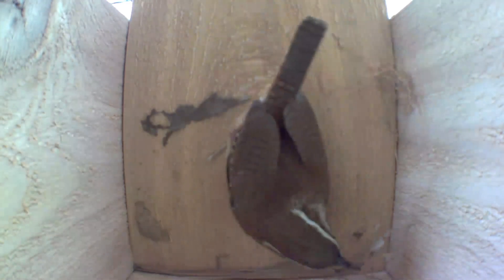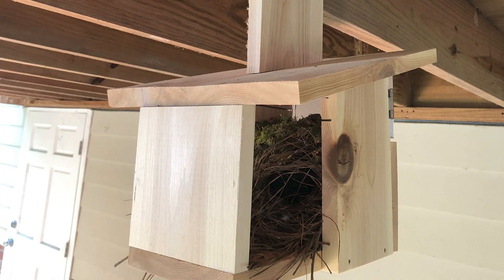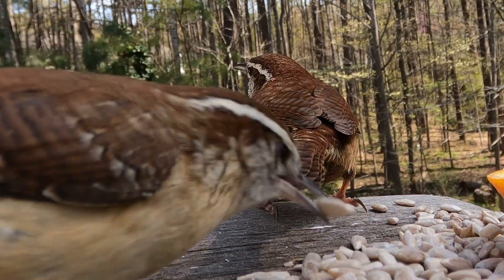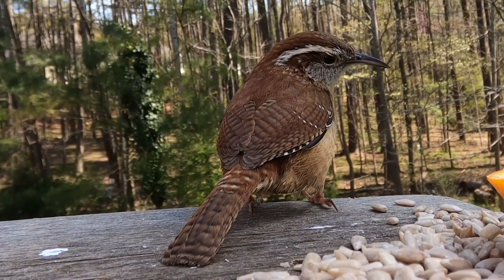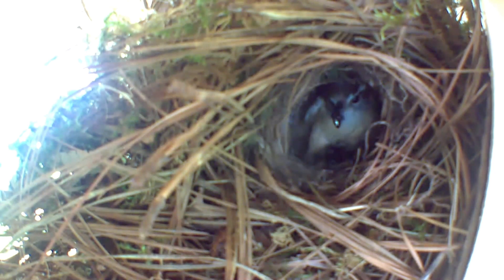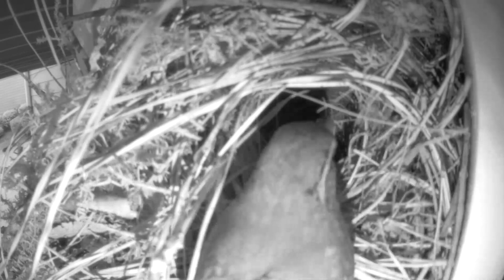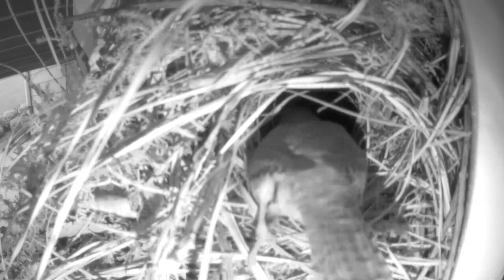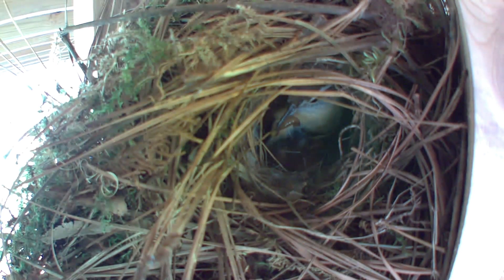The Carolina Wren Story - Nest Building, Brooding, Raising, and Fledging